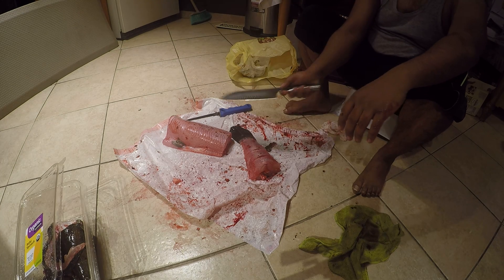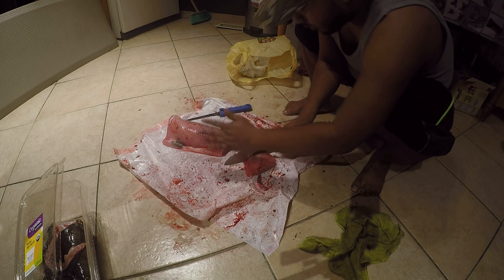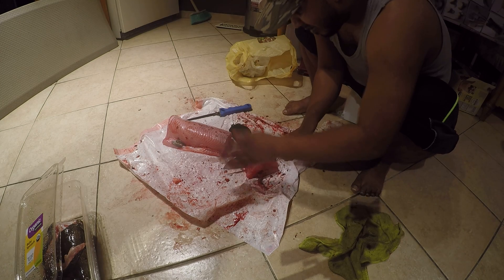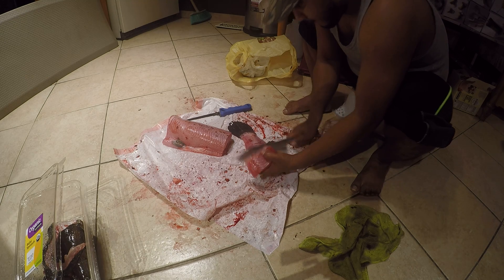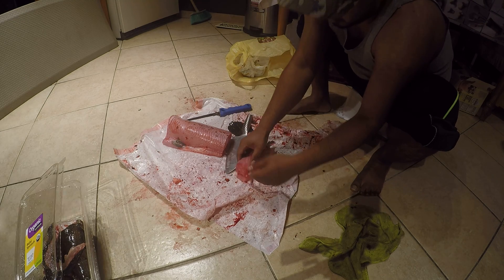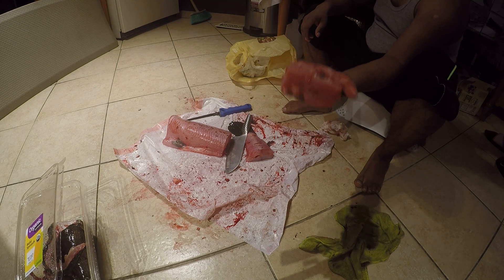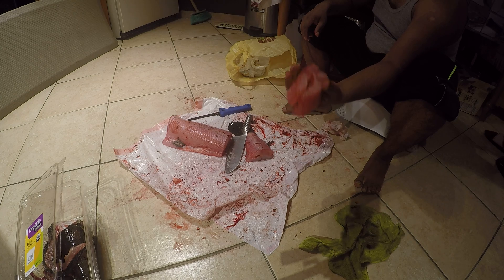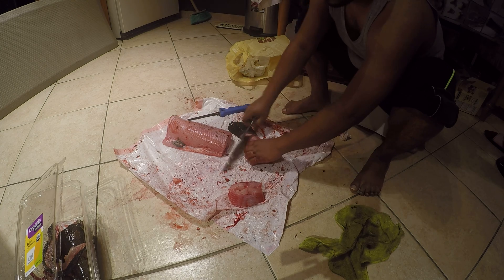how to clean snake head step by step